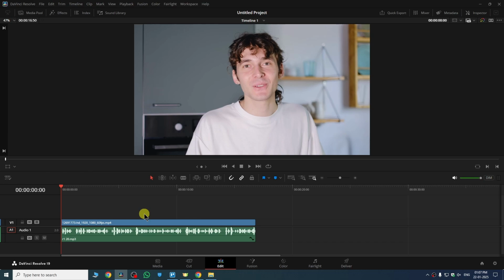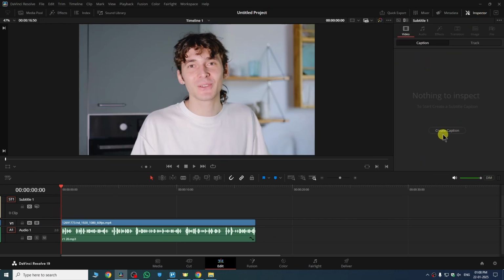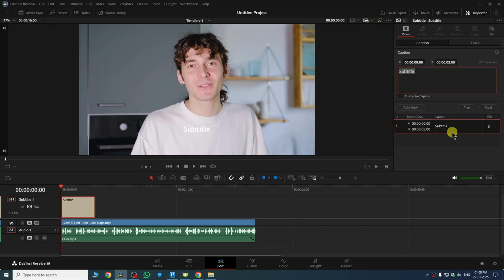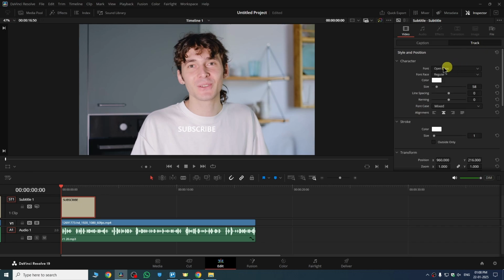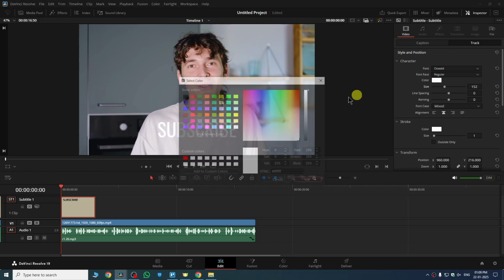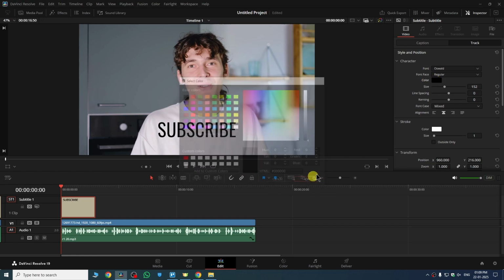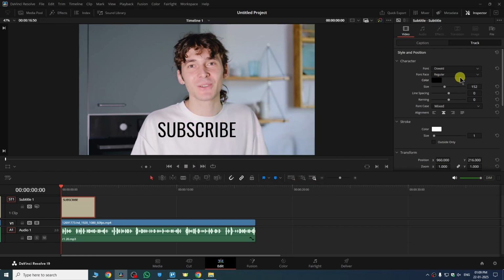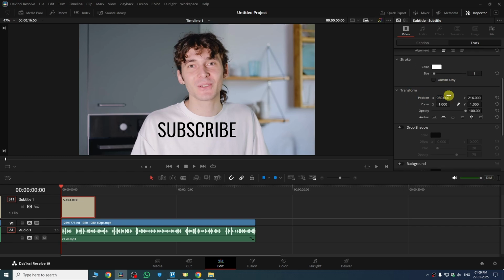How To Add Subtitles in DaVinci Resolve 20 FREE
Learn how to add subtitles in DaVinci Resolve 19 for free with this simple tutorial! This video will guide you through the steps to manually add subtitles to your video or import subtitle files, making your content more accessible. Whether you're creating a tutorial, adding captions for better viewer understanding, or making your video more inclusive, this tutorial will help you add subtitles seamlessly. Master how to add subtitles in DaVinci Resolve 19 free and enhance your video editing skills!